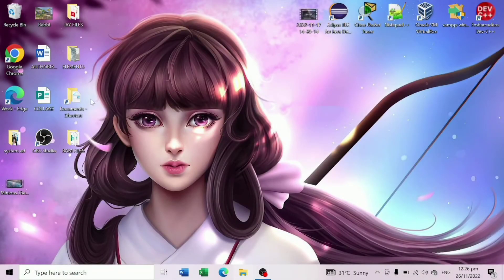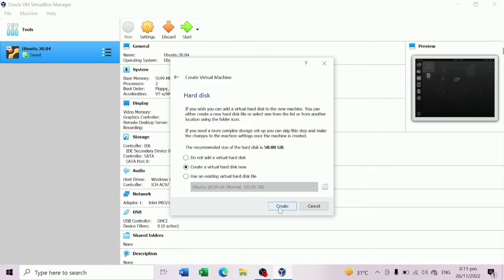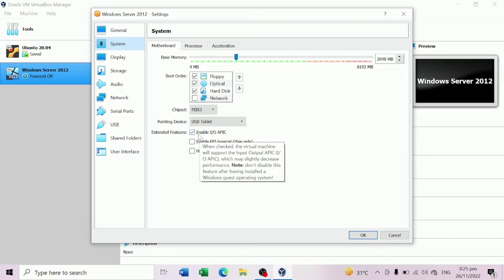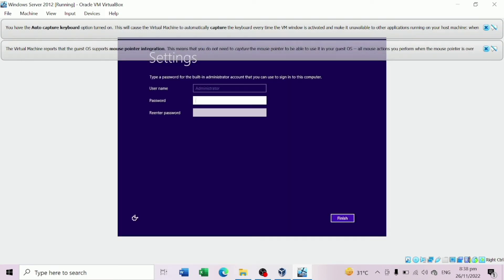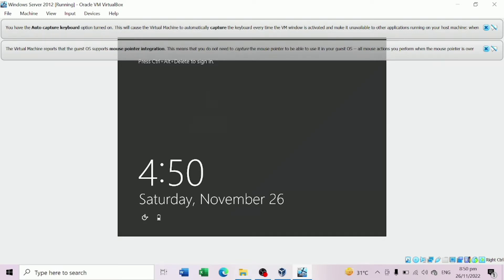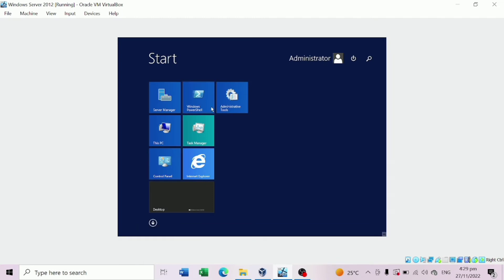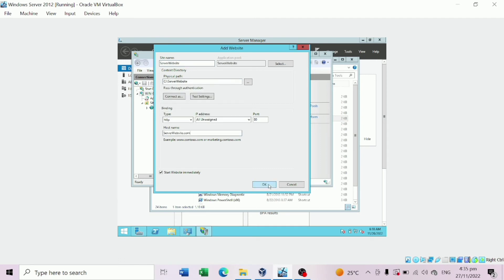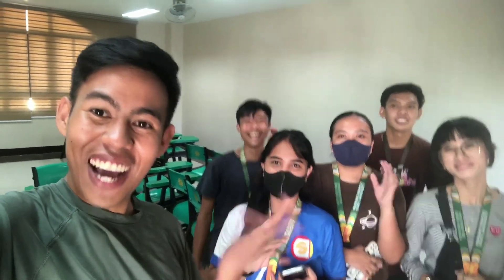Downloading and Installing A Windows Server 2012 R2 using Virtual Box.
IT 162 System Administration and Maintenance Activity
Team 6ERS.